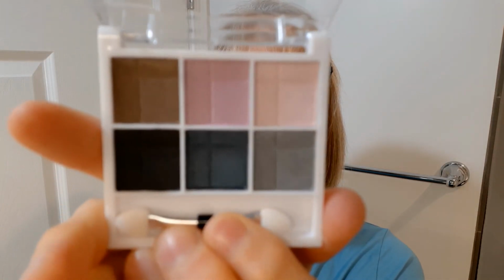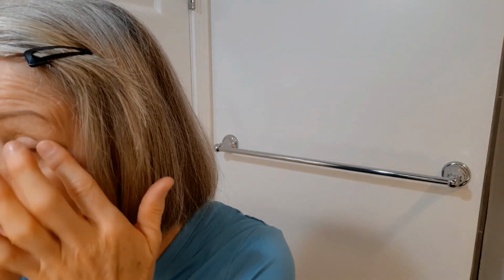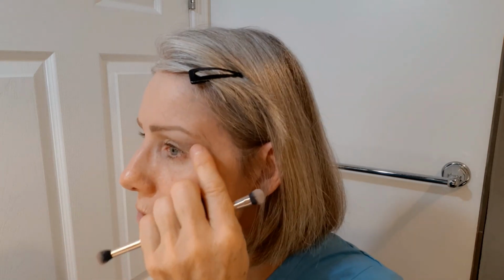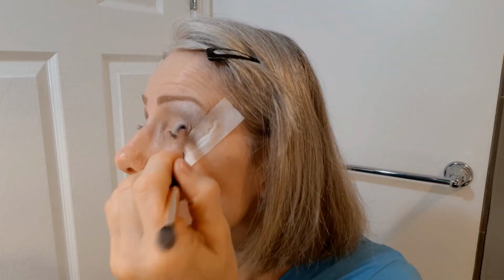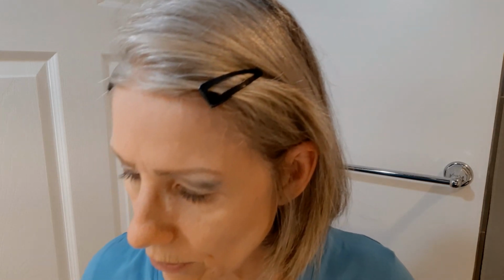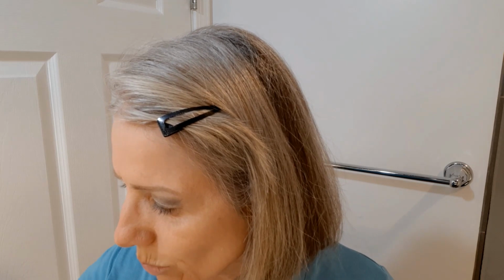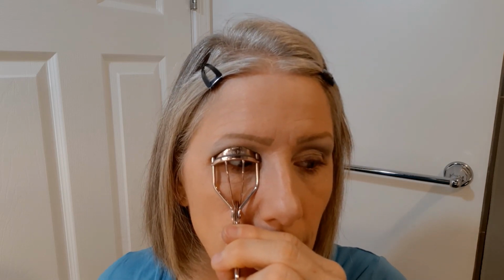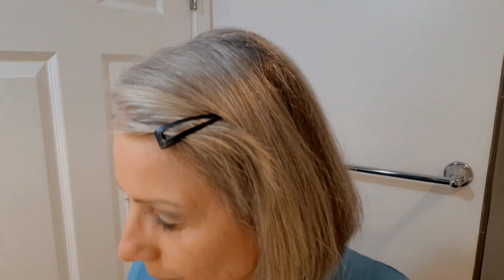Get Ready With Me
Hi There!
Happy Holidays..
Tanja